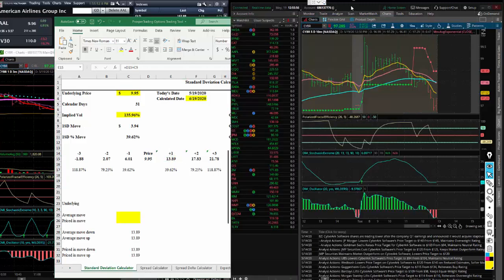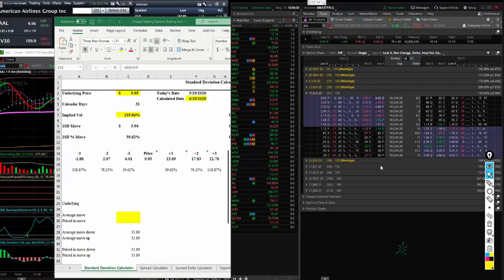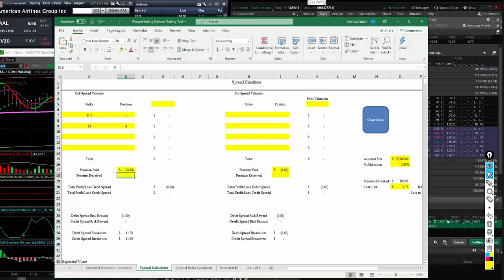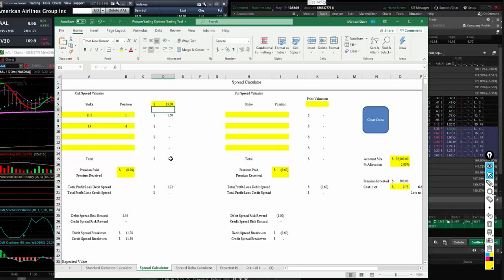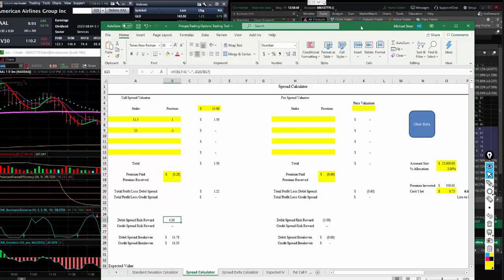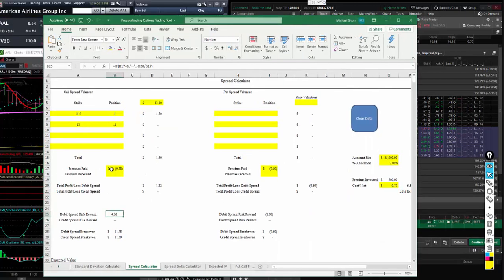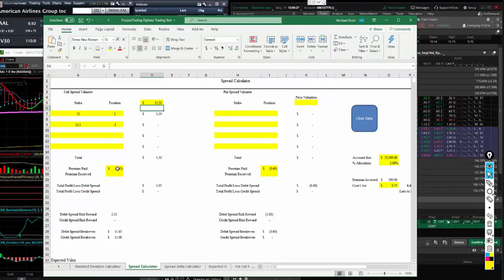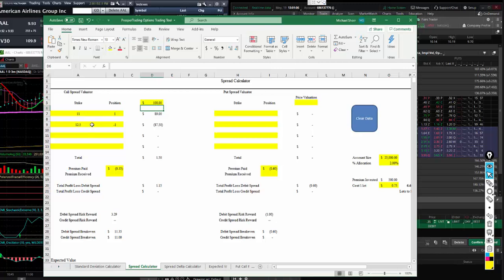Mike Shorr - Is AAL Ready For Takeoff?